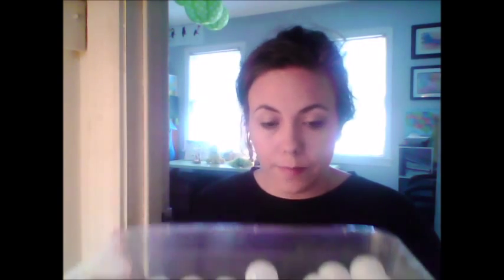PingPongMath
Ping Pong Math is a fun and easy way to drill your kids on their math facts